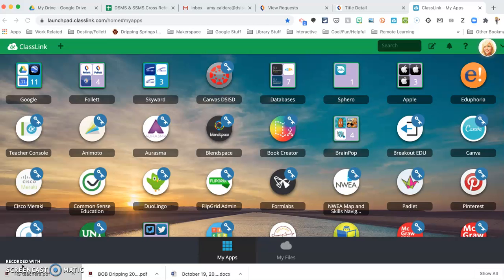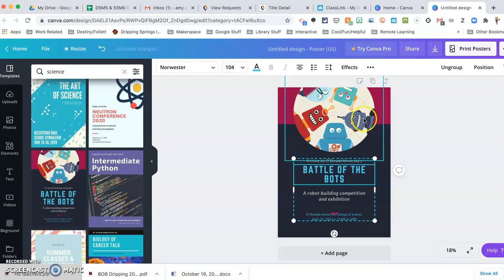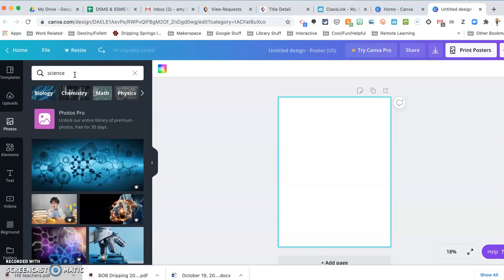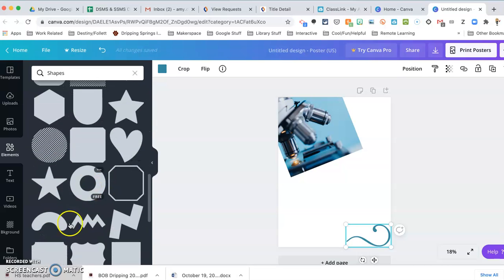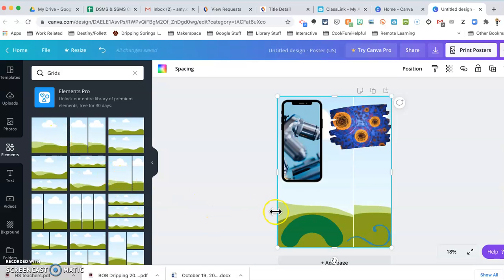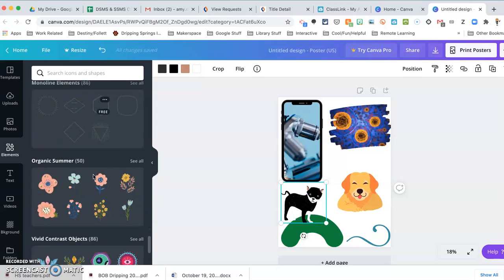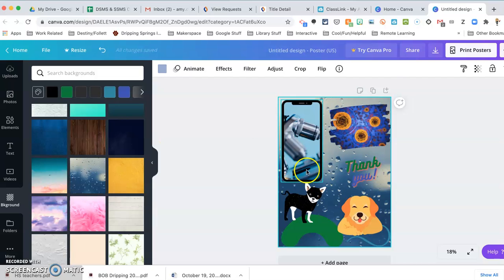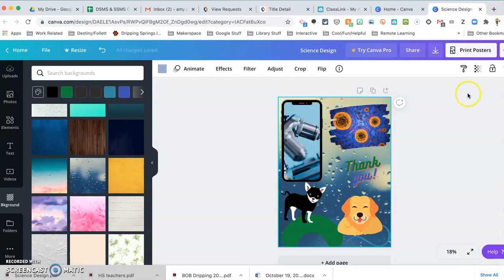Canva Tutorial Video